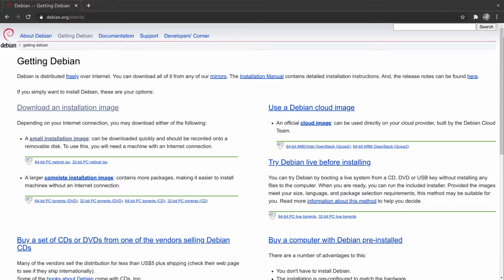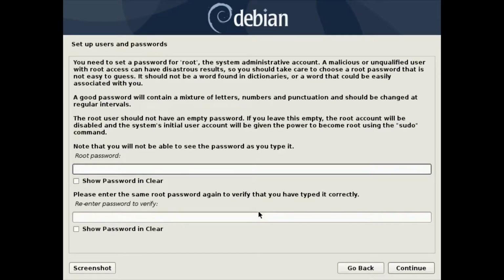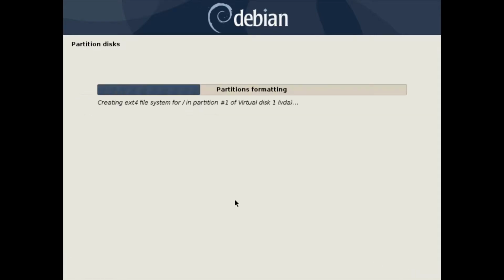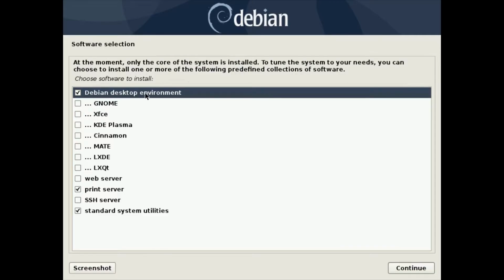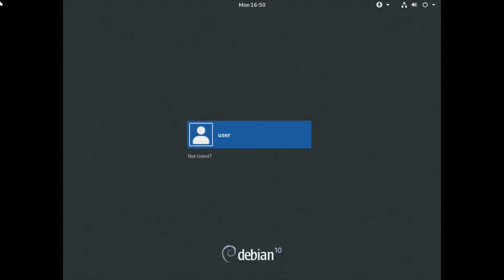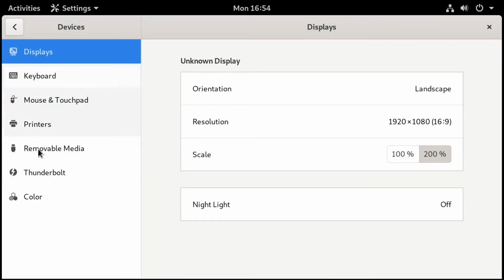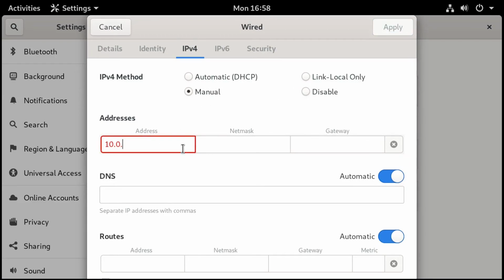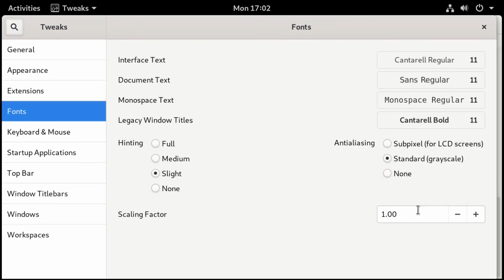Debian 10 Installation (as a client)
Demonstrates how to install Debian as a client computer. Supports my webinars and video courses.